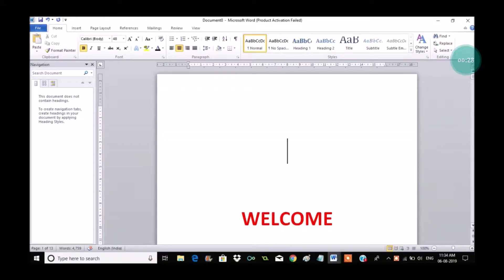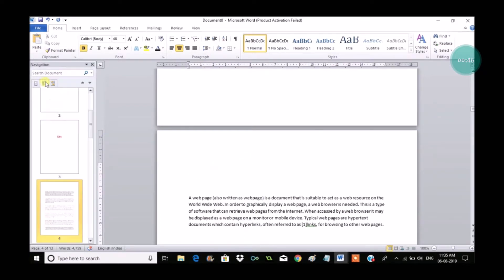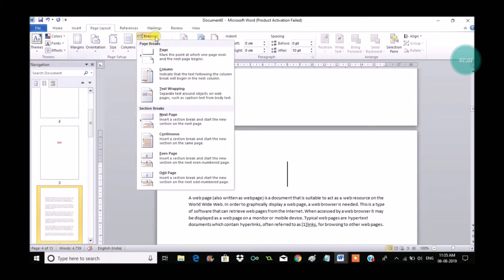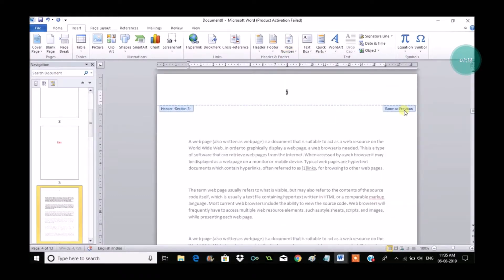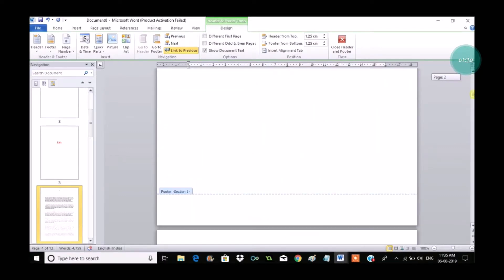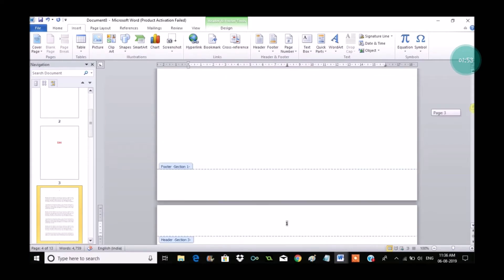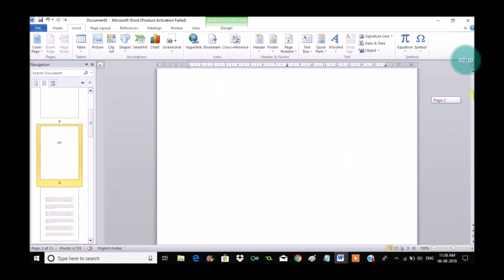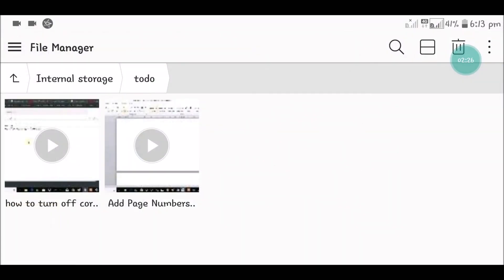Add Page Numbers From Specific Page in Word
How to add page numbers from a specific page in word document for example if we want to add page numbers except first page then we should break page layout in word that process is clearly explained in the above video tutorial that shows how to assign page numbers from specific page in word works in 2010,13,16.We can assign page numbers like add page numbers after first page,add page numbers from second page.

Note: In the above example I added page number starting from 4th page and the numbering will be 1 from 4th page in the document,likewise you can add page numbers starting on page 3.